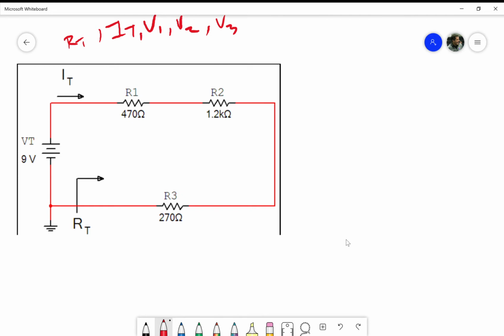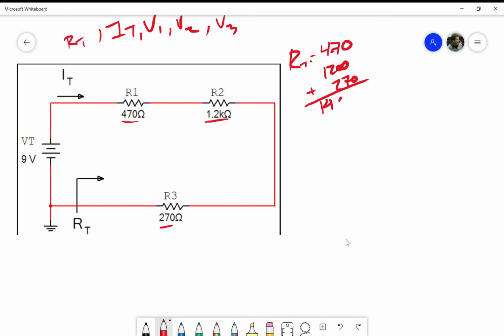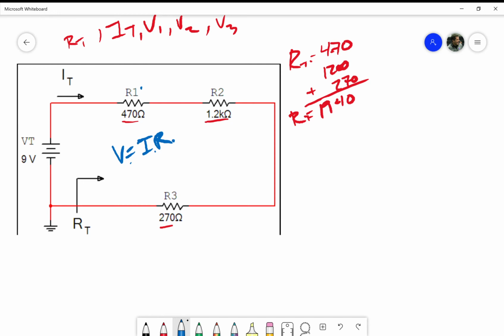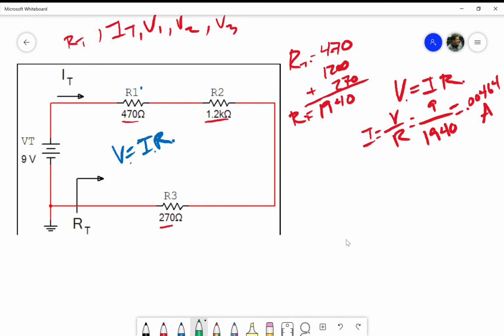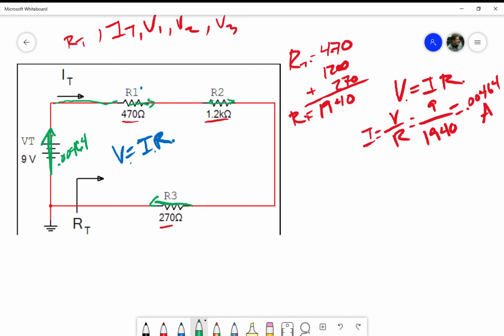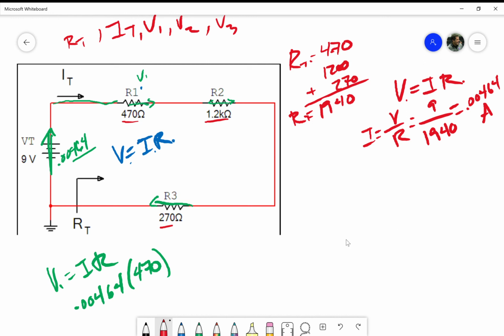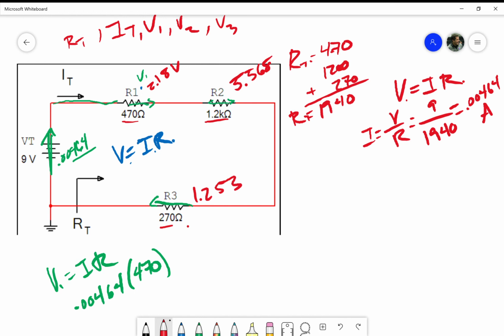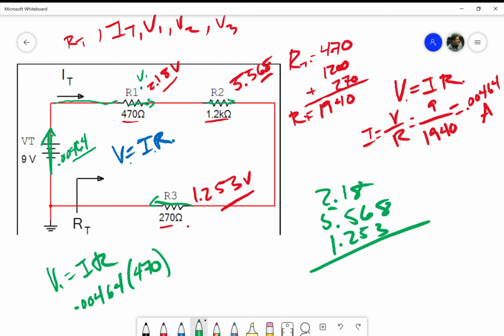1.2.4 Circuit Calculations Part 3